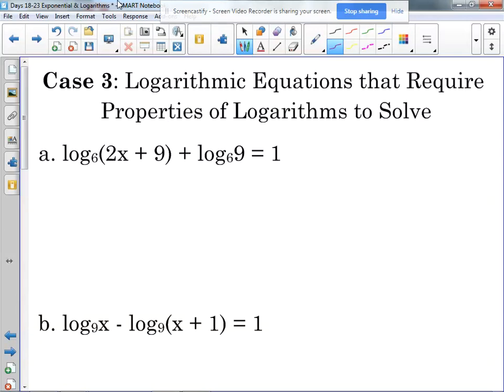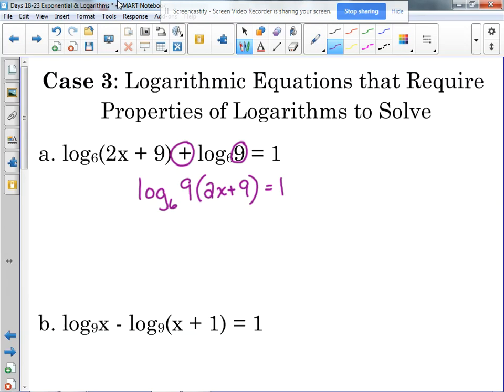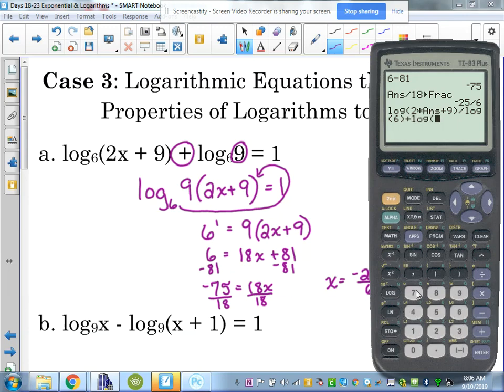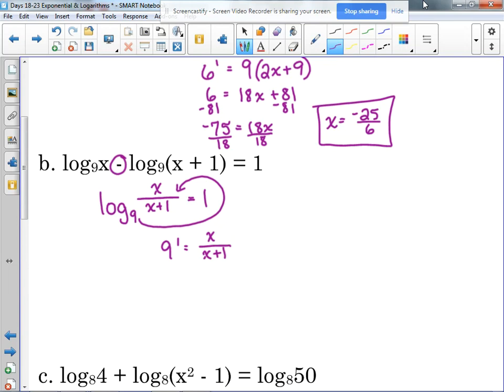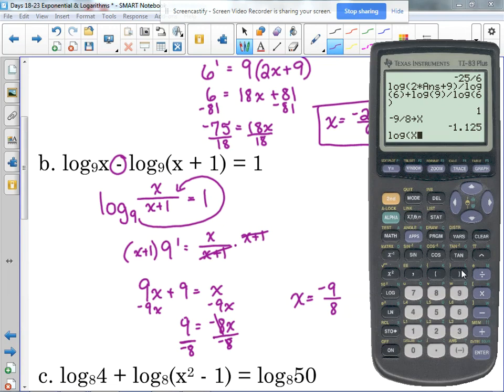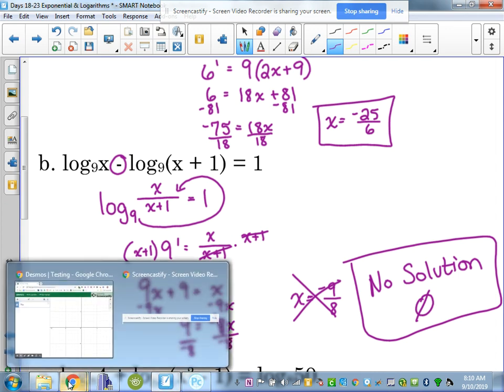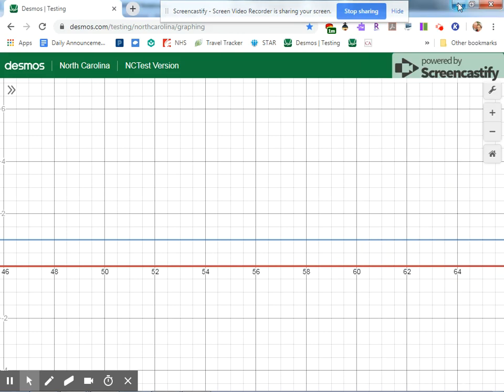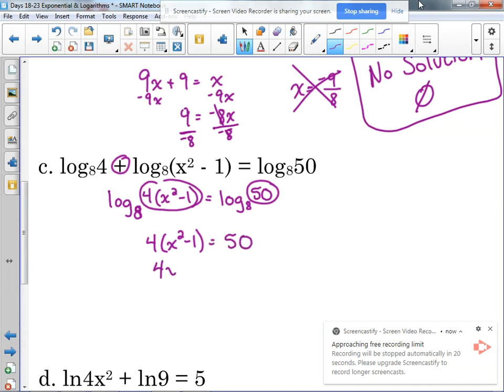Logarithmic Equations Requiring Properties ~ Pre-Calculus